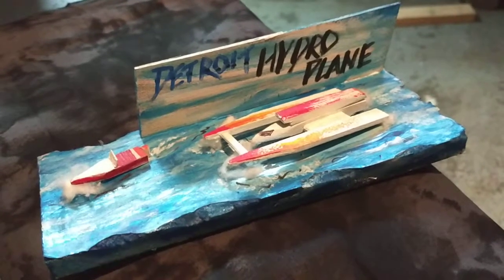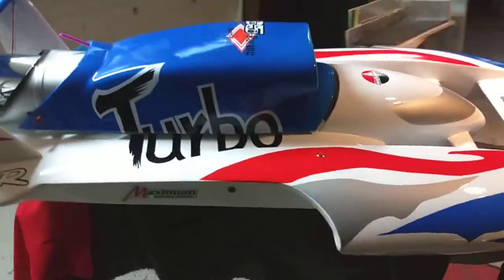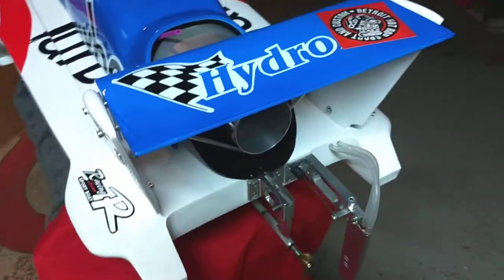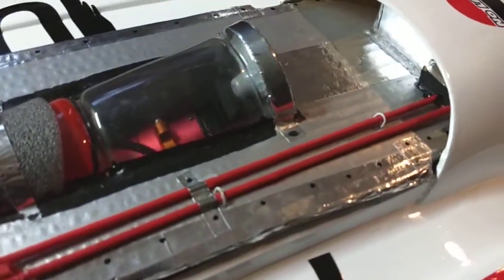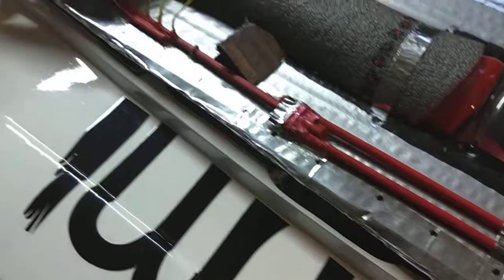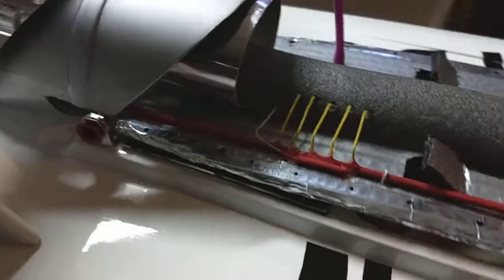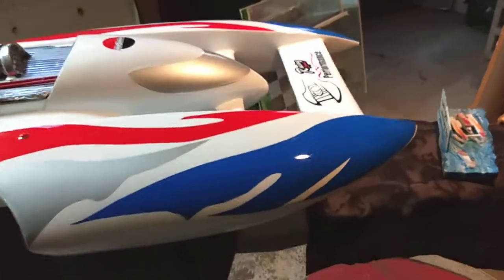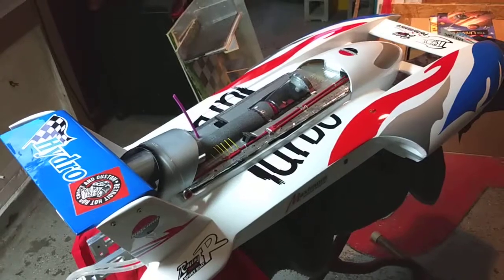RC Hydroplane electric conversion, seaking 180 amp,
An overview of my 6s  electric build, this build tip the scales at 13.1 pounds without the SMC 5400mAh 90c. But with 7 grams on left side at 45 I still have front end lift, so more testing. But it sure is more power then needed and about 4 safe minutes of run time,  prop testing testing under way. Custom RC builder.